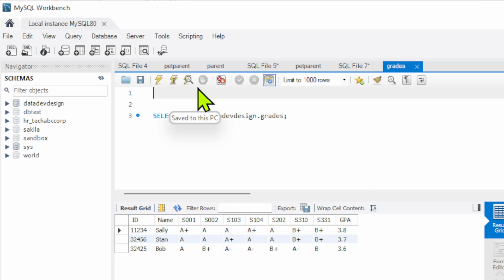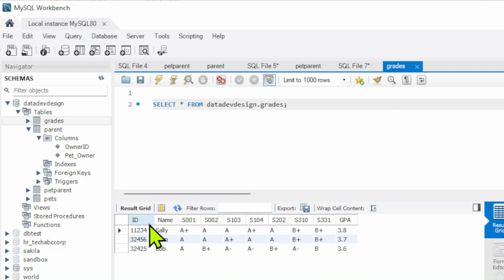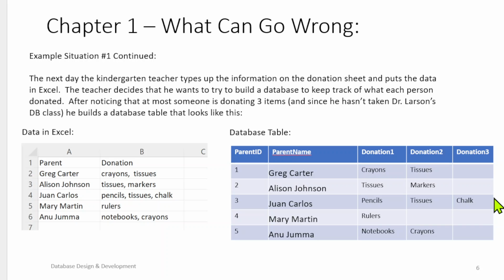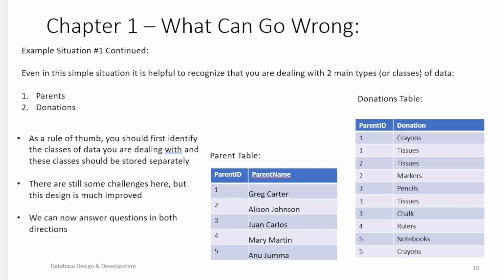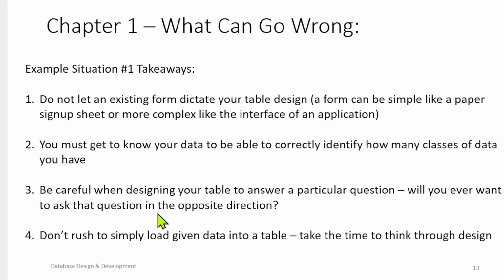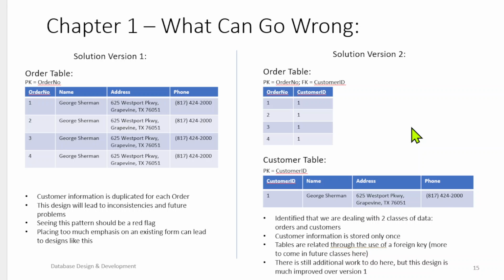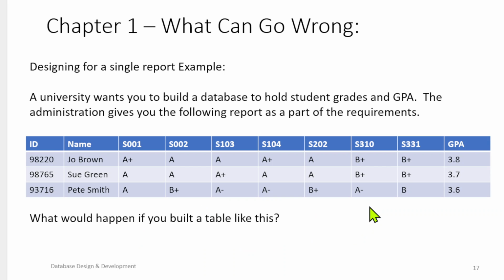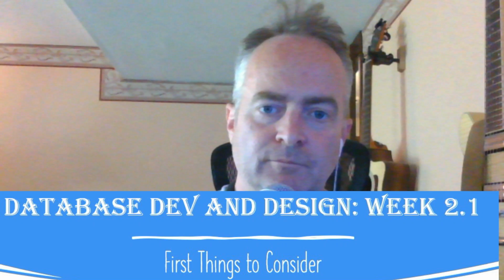Database Development and Design: Week 2.1: First things to consider